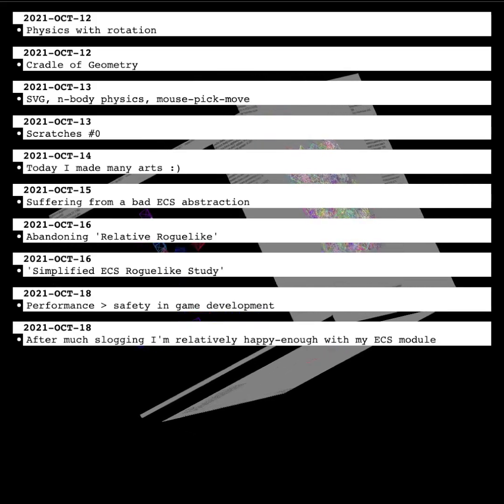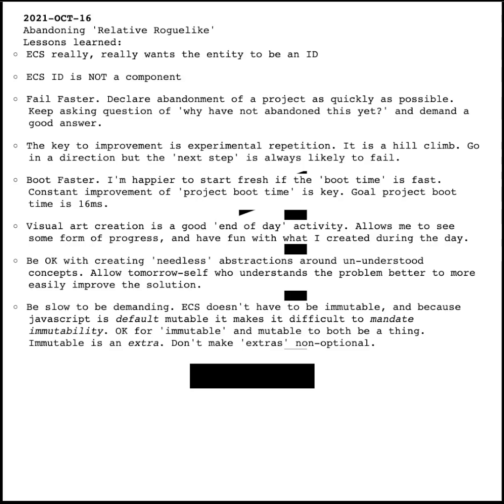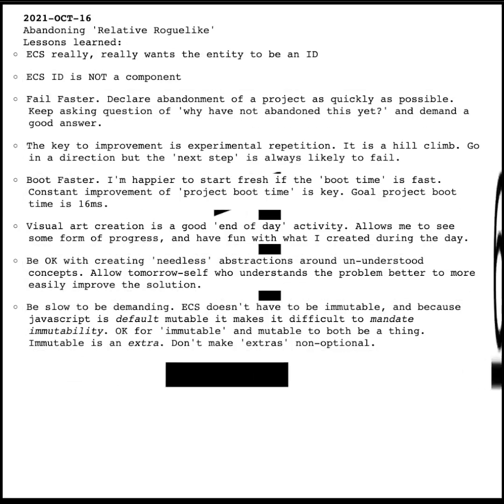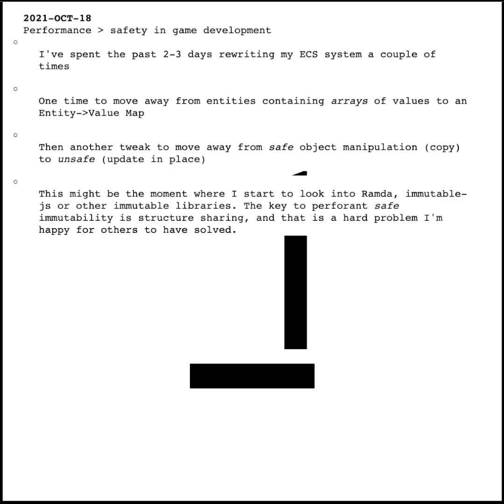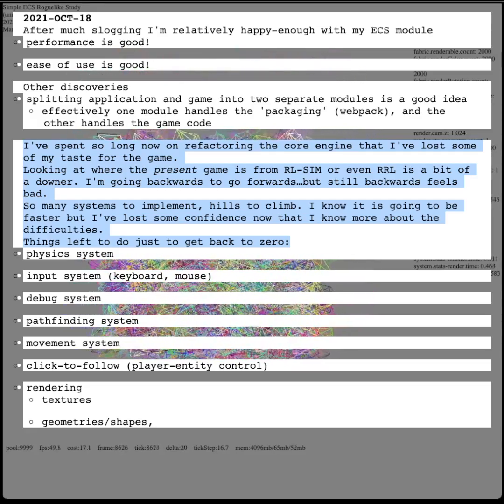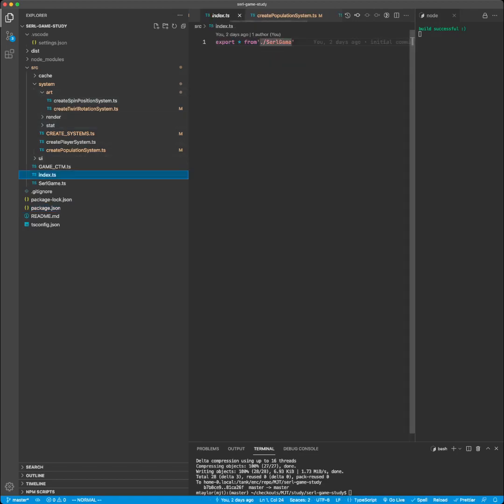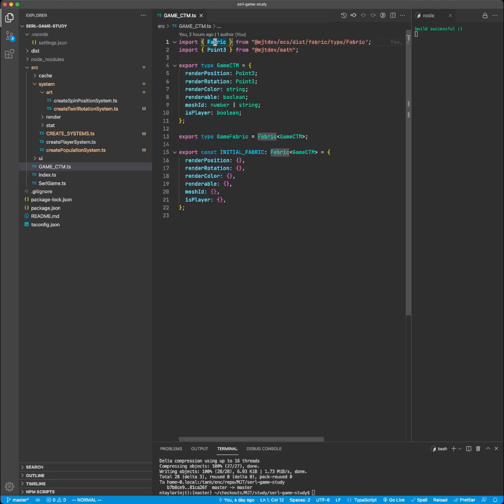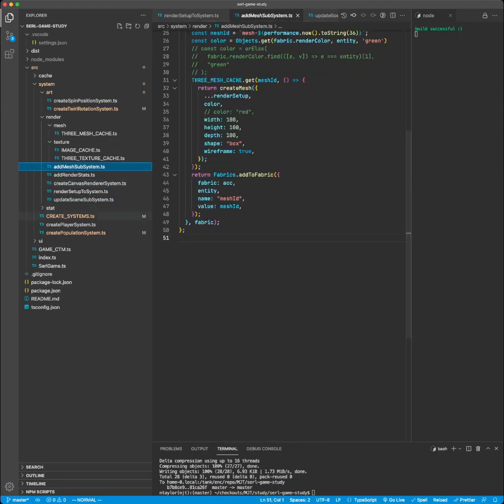Lessons learned creating and ECS module for my game/game-engine. Creating art with my 'game' engine.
- ECS really, really wants the entity to be an ID
- ECS ID is NOT a component
- Fail Faster. Declare abandonment of a project as quickly as possible. Keep asking question of 'why have not abandoned this yet?' and demand a good answer.
- The key to improvement is experimental repetition. It is a hill climb. Go in a direction but the 'next step' is always likely to fail.
- Boot Faster. I'm happier to start fresh if the 'boot time' is fast. Constant improvement of 'project boot time' is key. Goal project boot time is 16ms.
- Visual art creation is a good 'end of day' activity. Allows me to see some form of progress, and have fun with what I created during the day.
- Be OK with creating 'needless' abstractions around un-understood concepts. Allow tomorrow-self who understands the problem better to more easily improve the solution.
- Be slow to be demanding. ECS doesn't have to be immutable, and because javascript is _default_ mutable it makes it difficult to _mandate_ _immutability_. OK for 'immutable' and mutable to both be a thing. Immutable is an _extra_. Don't make 'extras' non-optional